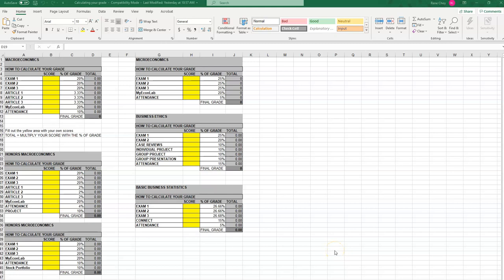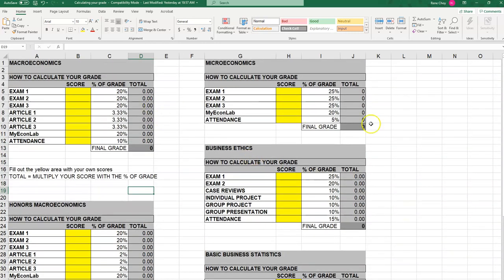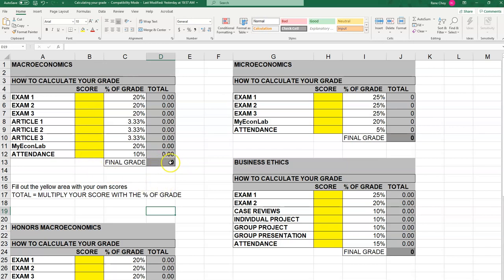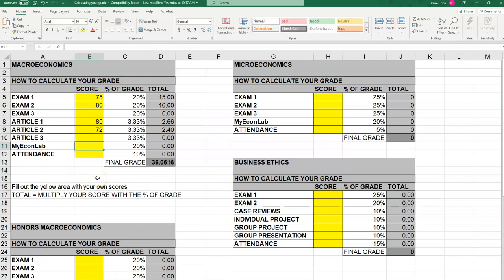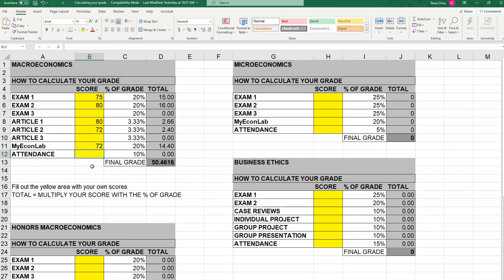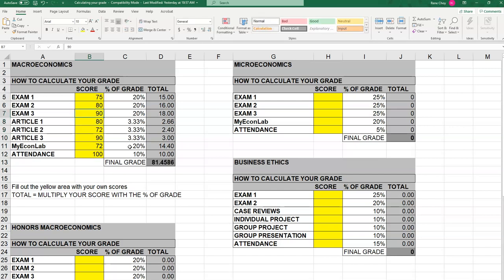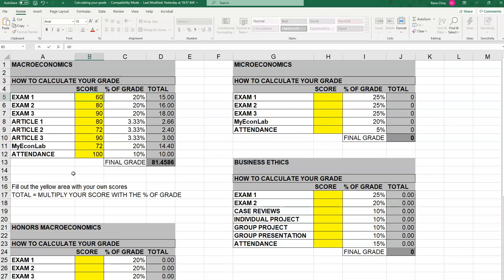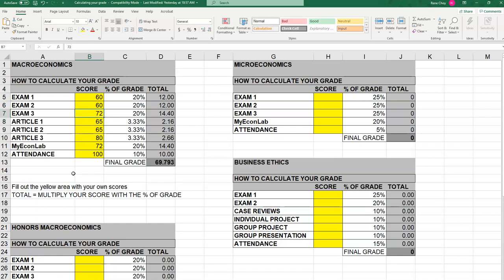How to use Excel Sheet to Calculate your Grade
This video describes how to use the excel sheet to estimate your grade in the class.